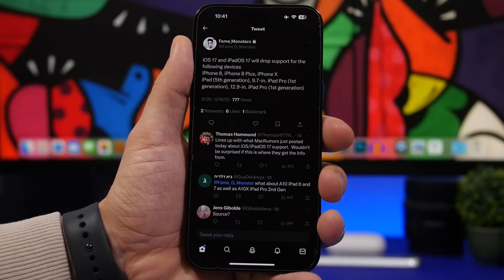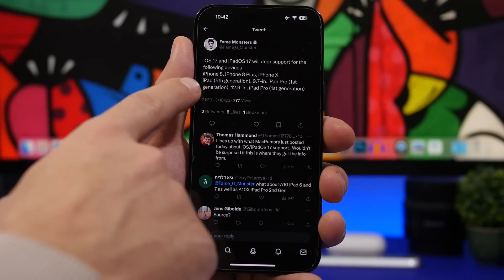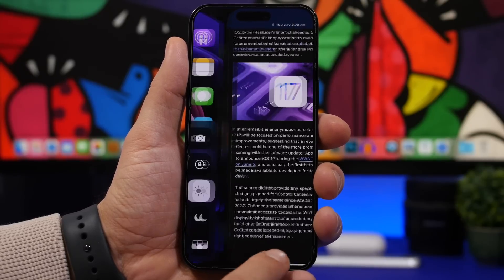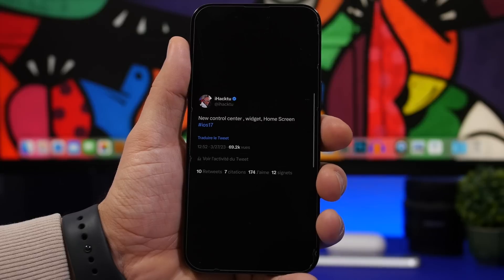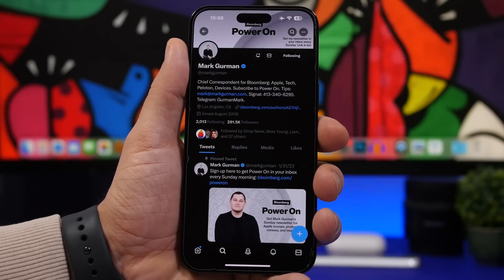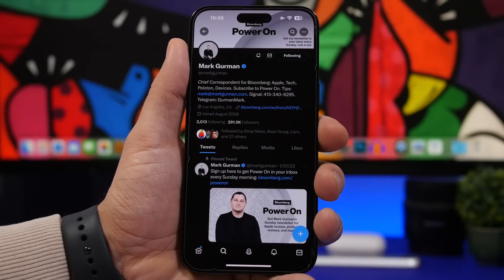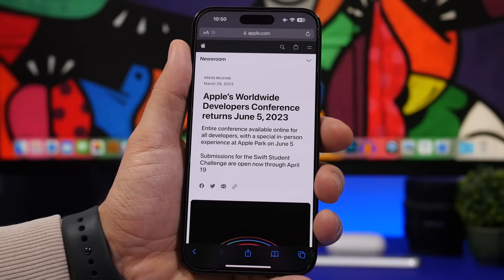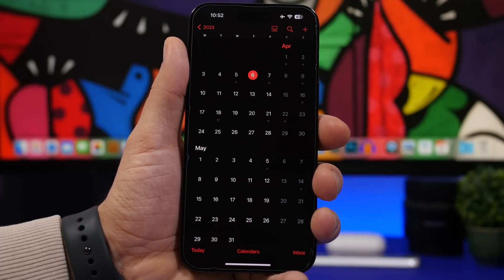iOS 17 - First Change in 6 Years !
iOS 17 beta 1 is 2 months away and new features of iOS 17 are being reported everyday. iOS 17 is set to bring a lot of new features and changes requested by iOS users.

In this video you can learn more about the latest iOS 17 features reported as well as devices, release date, iOS 16.4.1 and iOS 16.5

Bad news 0:00
Good news 1:18
More Features 2:38
Release 5:24
iOS 16.4.1 6:19
iOS 16.5 7:18